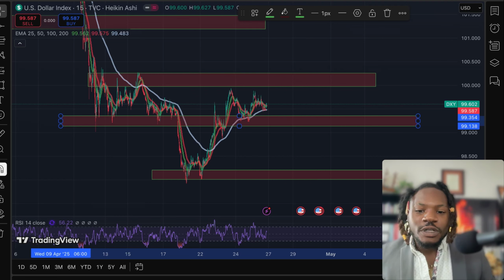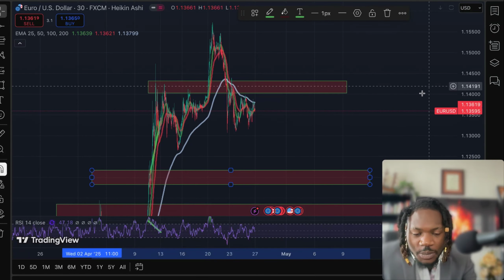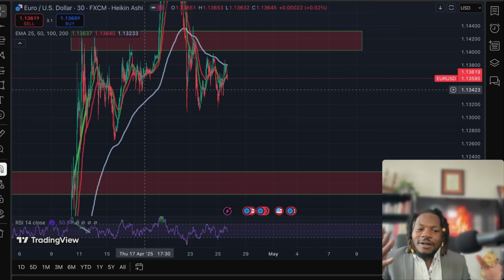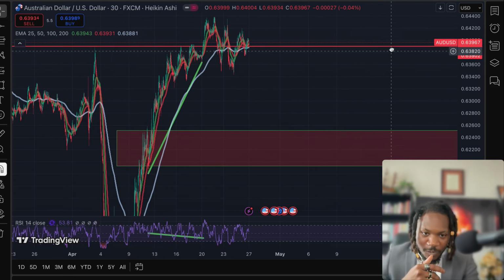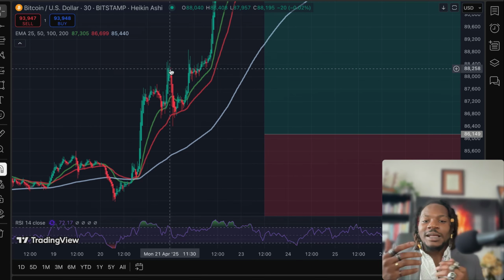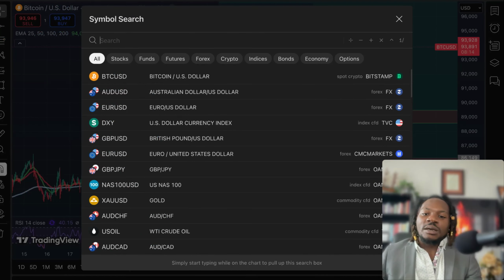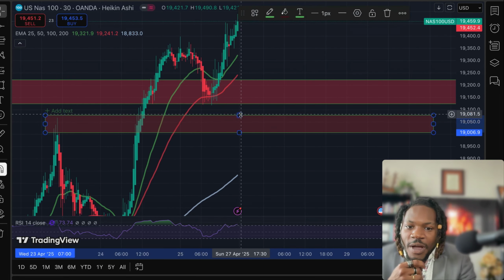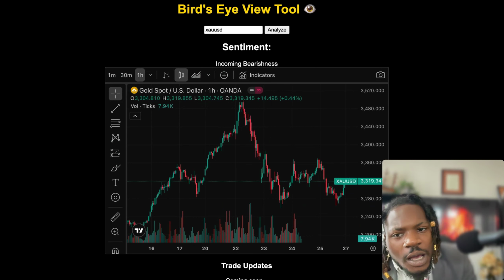🚨 The Markets Are About to Explode — Here's What You NEED to Know 📈🔥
Get ready — the markets are setting up for some of the biggest moves we’ve seen in weeks. In this Major Market Breakdown, I’m diving deep into forex trading setups, stock market forecasts, crypto price predictions, and economic news events that could trigger high-volatility conditions.

Inside this week’s breakdown, we cover:
✔️ Forex pairs to watch (EUR/USD, GBP/JPY, USD/JPY, and more)
✔️ Key technical analysis zones and trend shifts
✔️ Index forecasts for SPX500, NAS100, and DXY
✔️ Crypto market outlook (Bitcoin, Ethereum levels to watch)
✔️ Fundamental catalysts — major news releases and FOMC updates
✔️ Risk management tips to survive high-volatility trading
✔️ Live trade ideas and potential entry points for the week

If you’re serious about growing your account and staying on the right side of the market, don’t trade without this game plan.
🧠 I’ll break down exactly how I’m preparing, what setups I’m targeting, and what levels could make or break this week's action.

Whether you're day trading, swing trading, or just trying to learn how to trade smarter, this breakdown gives you everything you need to stay sharp, move with confidence, and catch the biggest moves BEFORE they happen.

🔥 Tap in before things escalate even more!

🚀 Get The Ultimate Guide to Precision Trading – $699 (Includes 6 Free Months of VIP Membership)

Or Join Our Mentorship Program (9 weeks) for $1,200 and become a certified trader!